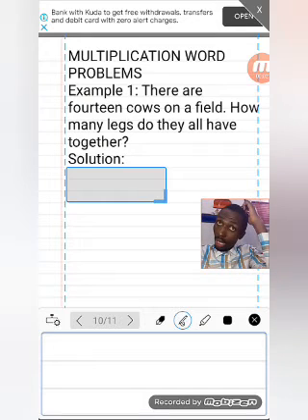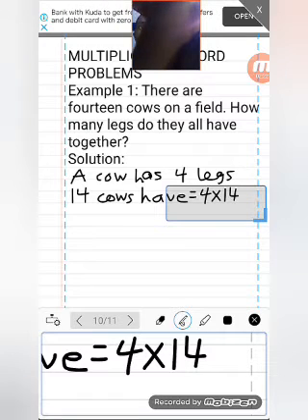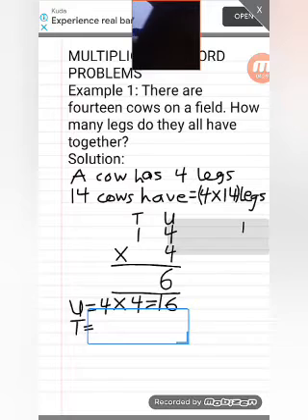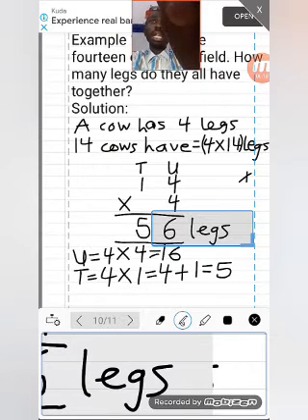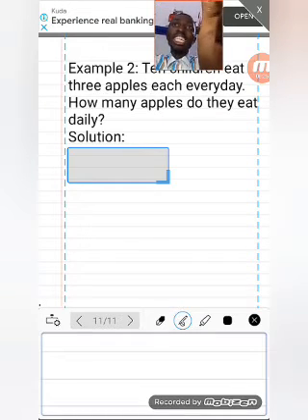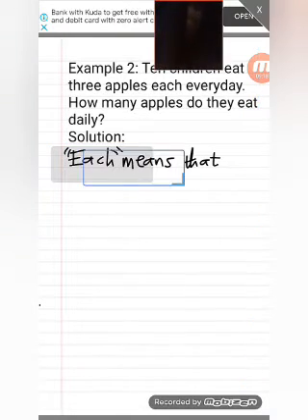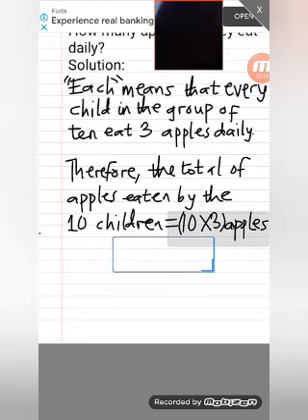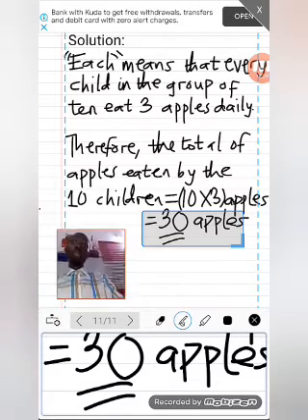Multiplication word problems